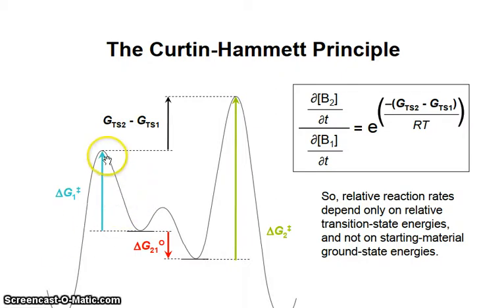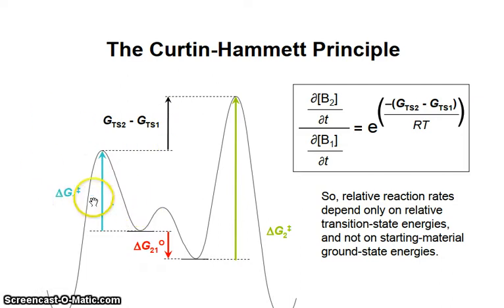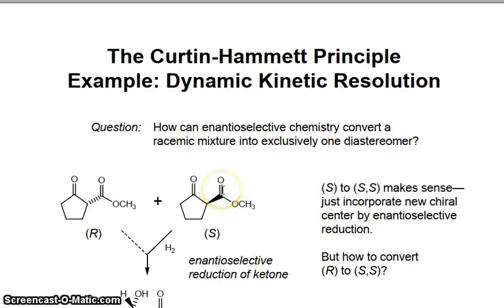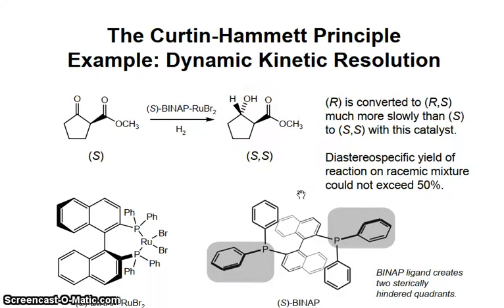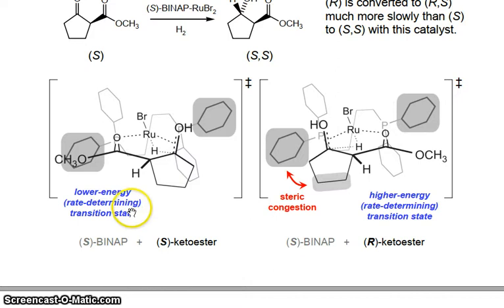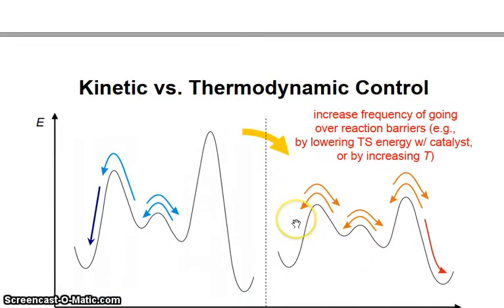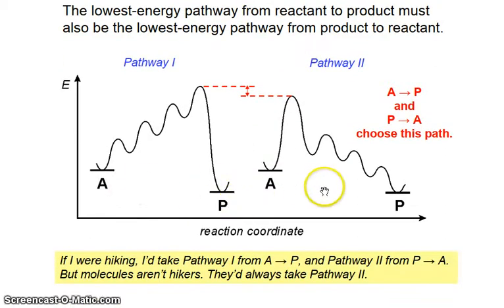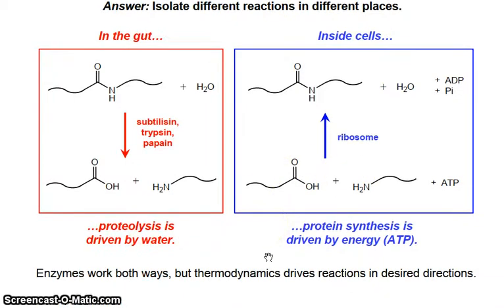The Curtin Hammett Principle